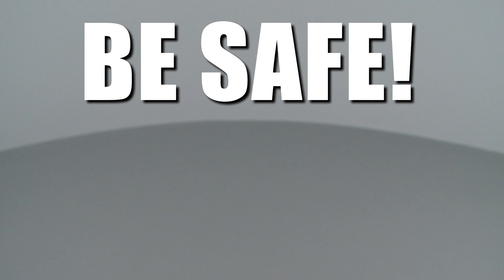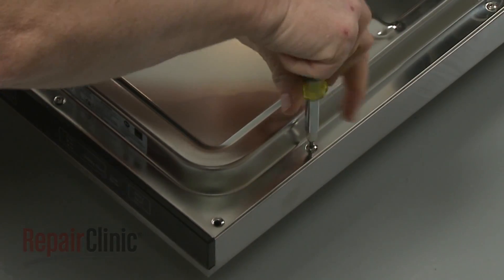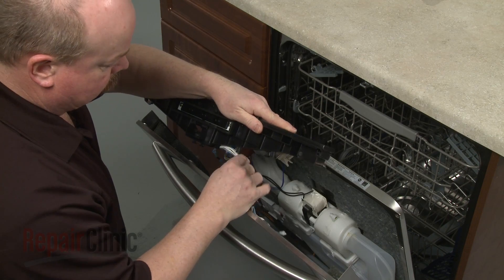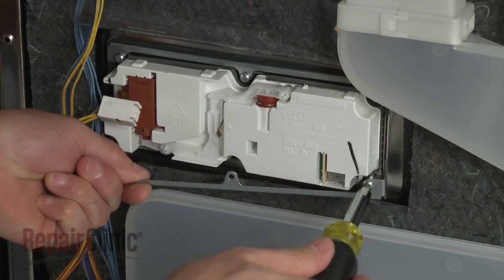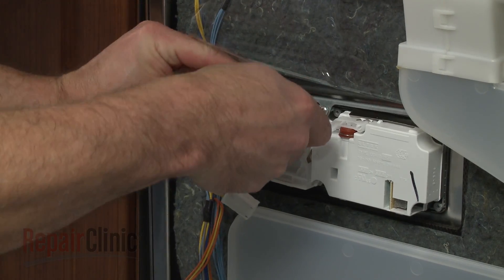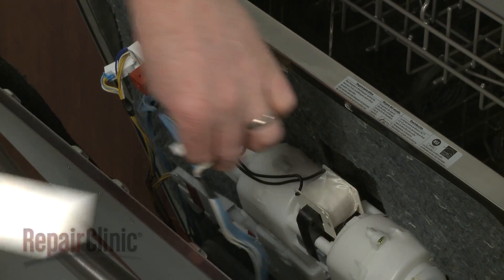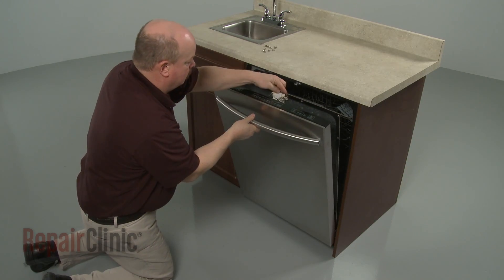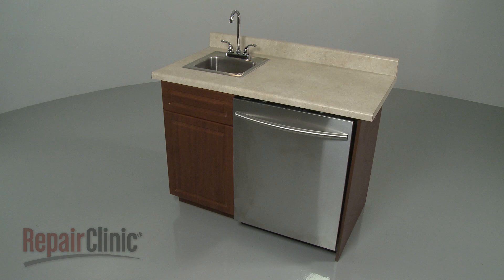Samsung Dishwasher Replace Detergent Dispenser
This video provides step-by-step repair instructions for replacing the detergent dispenser on a Samsung dishwasher. The most common reason for replacing the detergent dispenser is when it is not opening and dispensing properly.

All of the information for this detergent dispenser replacement video is applicable to the following brands:
Samsung